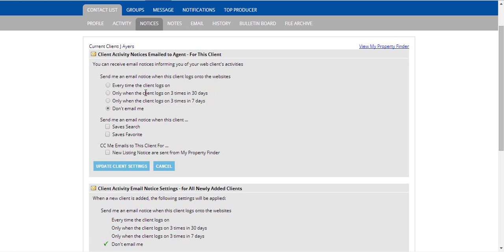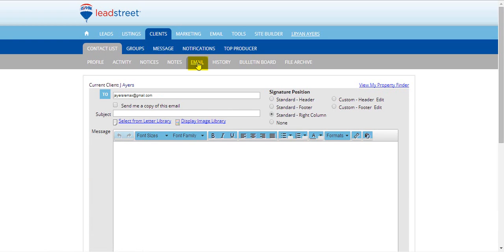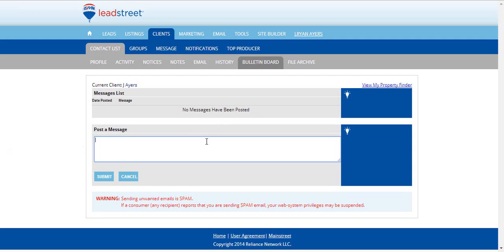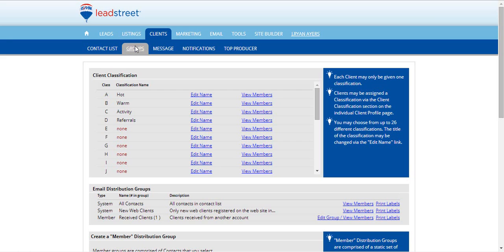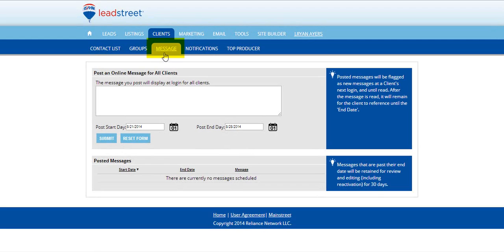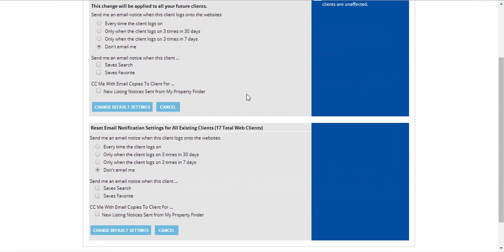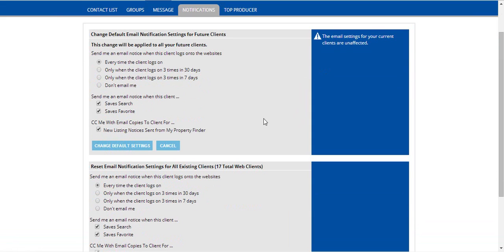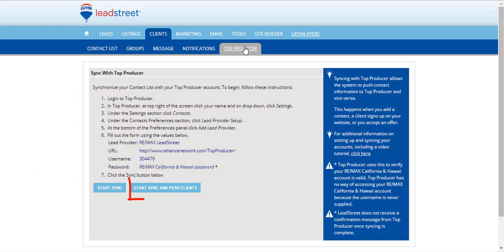Learning LeadStreet Part V: Clients Tab Volume 2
This second volume of the Clients tab delves into the additional sub-tabs of the Client Profile, Groups, Notifications, Messages, and Top producer integration.